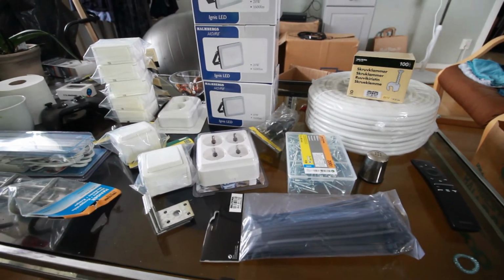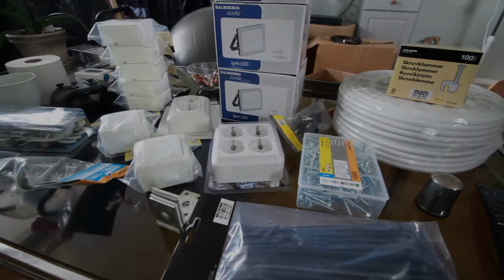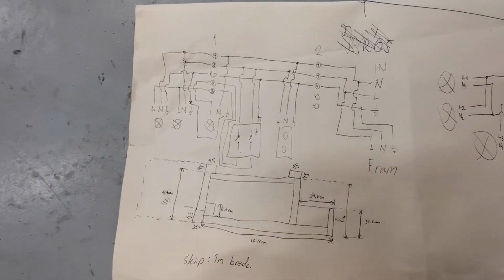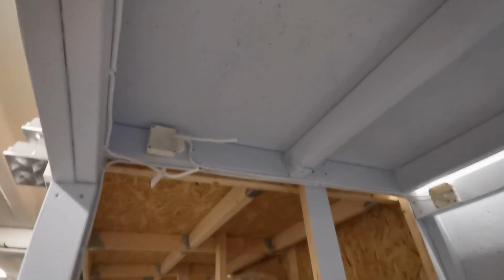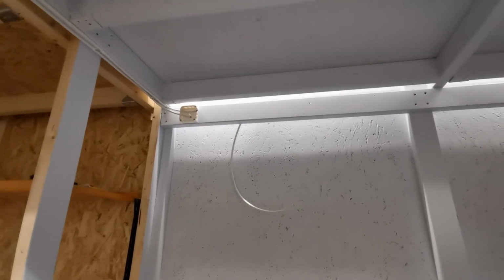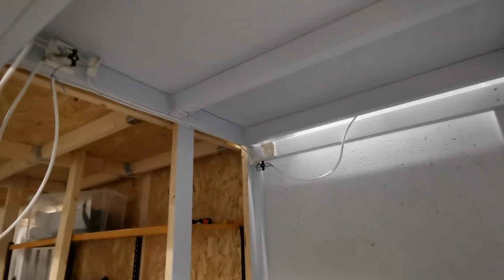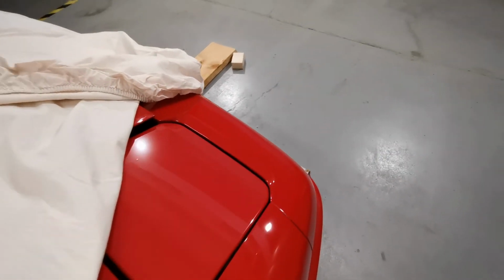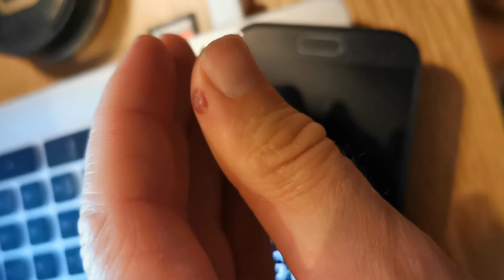SqE - Supra mk3 - Episode 83 - E=mc^2 Let there be light!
Squirtified Engineering
Toyota Supra Mk3

Light is very important, especially when doing the stuff you see me do on my channel.
Good light becomes even more important when filming is added to the mix.

The light situation in my old garage was at most ok, I want to have something even better here.
I can't afford to buy what I want so it will be a compromise between my wallet and the need for good light.

I will be adding a few LED 20W beams here and there and some smaller ones around my workbench.

I also need to run cables for everything as well as installing some junction boxes, switches and outlets.

We also have something very special going on in this episode! Our first shout out!!! And it's from no other than @sandrmotoring
So if you're not following them on YouTube or Instagram, then please show them some support and follow them 😊